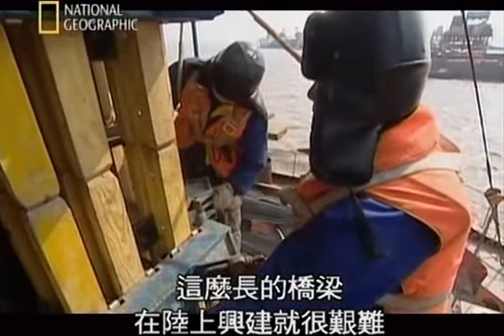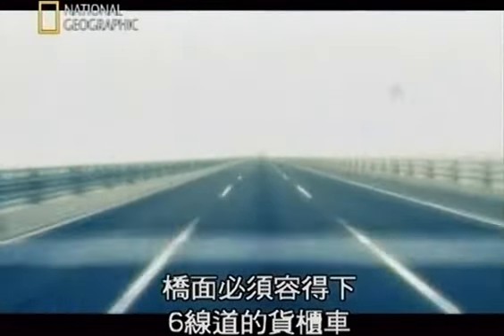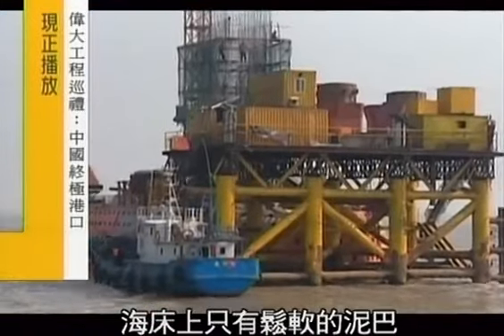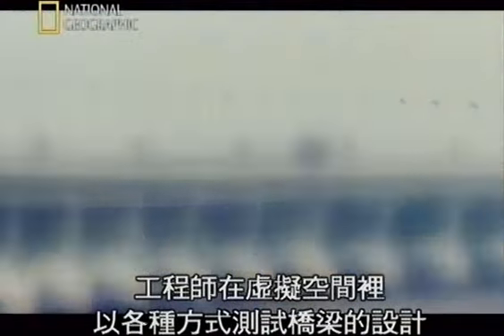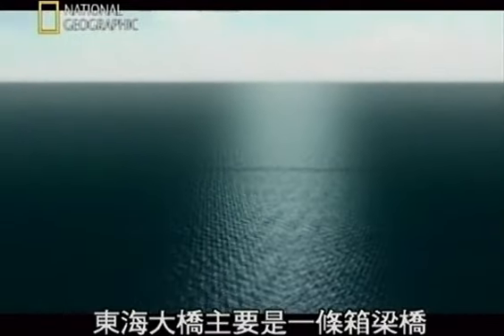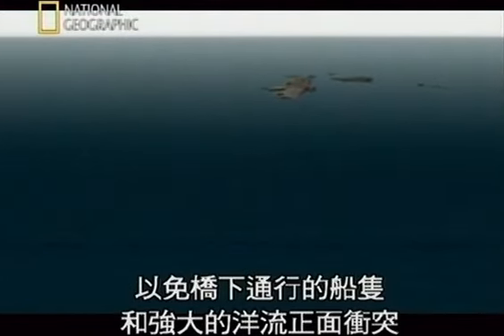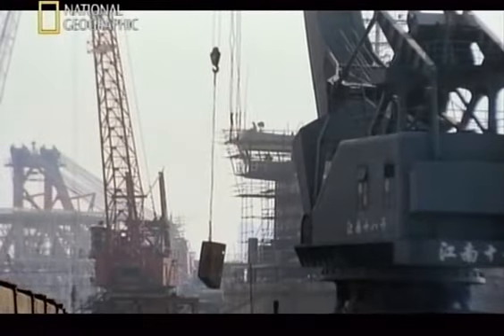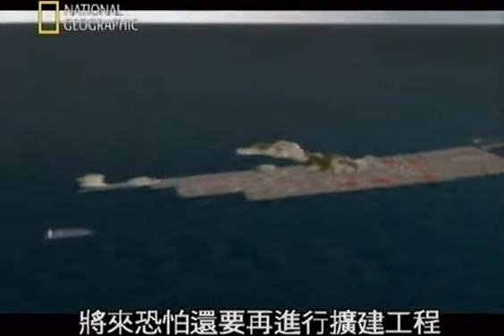China's new mega-project: Shanghai Yangshan deep-water port 上海洋山深水港 part 5/5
Yangshan Port - Another Wonderful Shanghai Sight.The Yangshan Deepwater Port is located close to a chain of islands between the Hangzhou Bay and the mouth of the Yangtze River. A natural and superb deepwater port, it's just 45 nautical miles from international waters and about 27 kilometers away from the Luchao Port in Nanhui District. The Donghai Bridge links the port with Shanghai's network of communication lines and gives it good connections with the economic hinterland of the Yangtze Rive Delta.